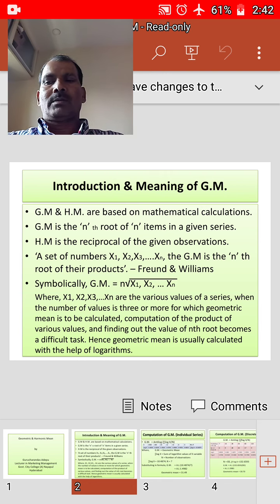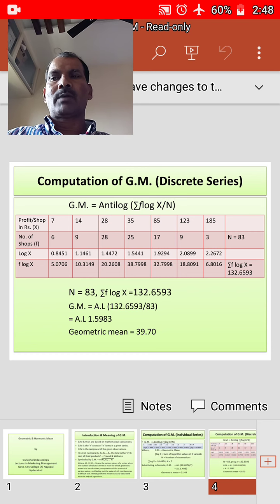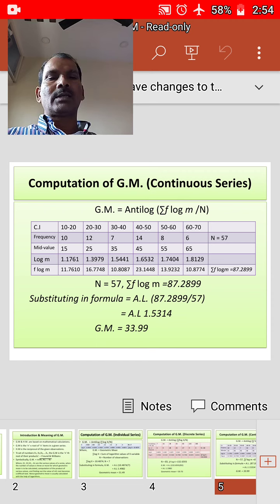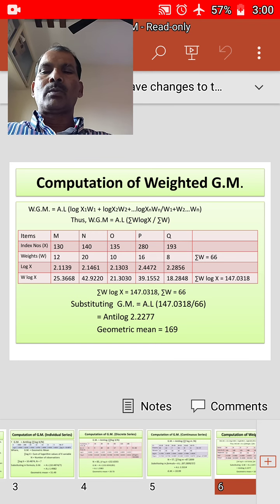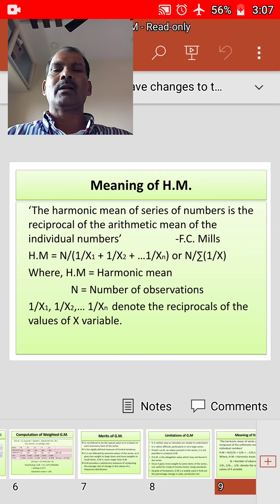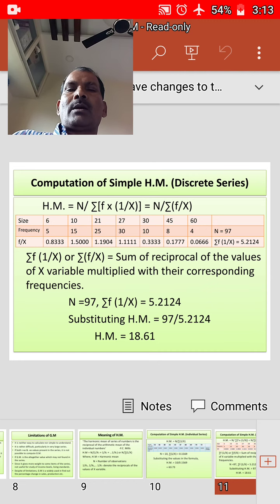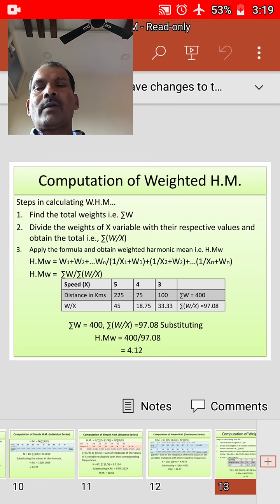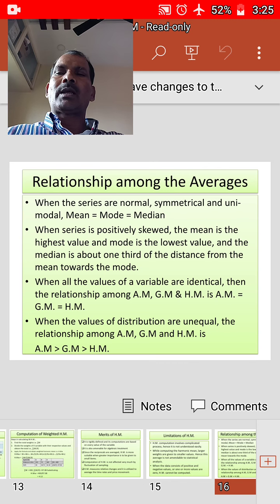July 30, 2020